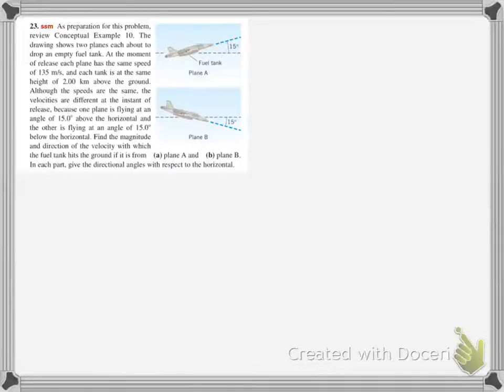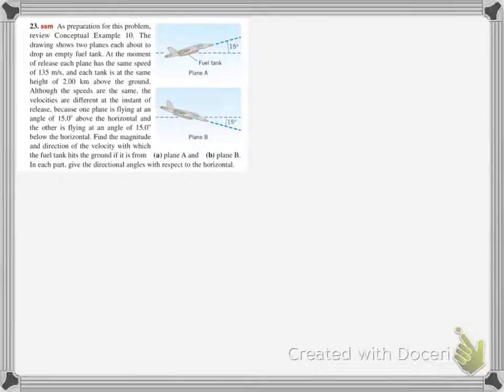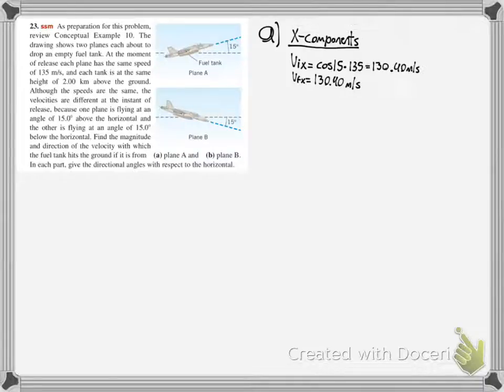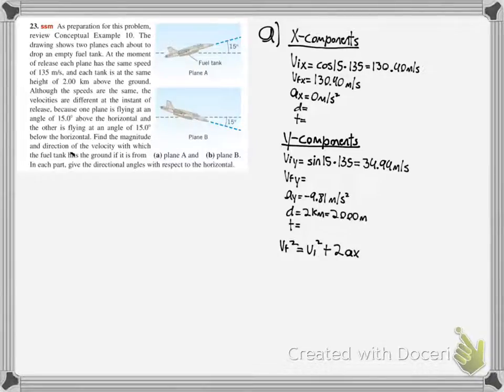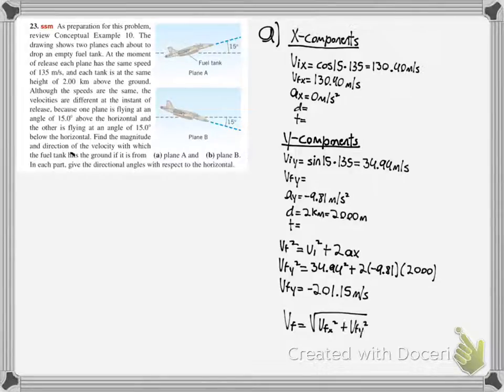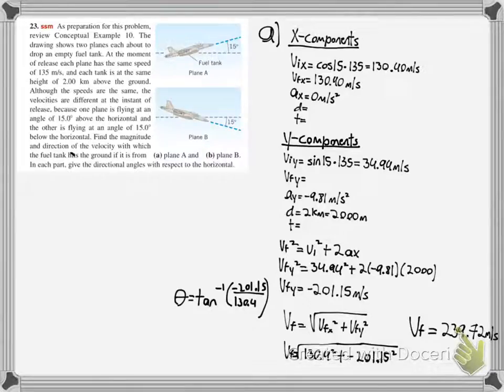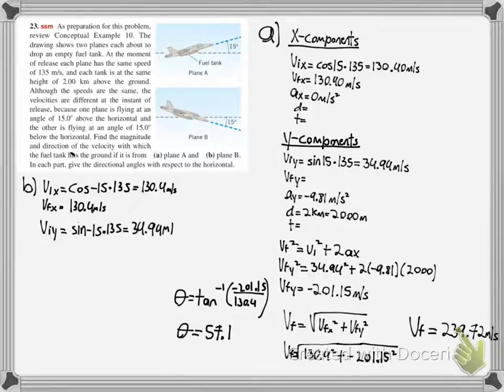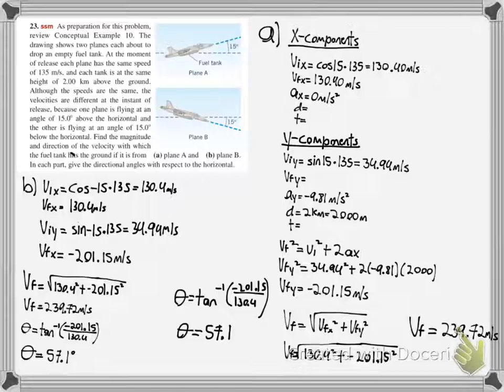CH 03 P23 (STUDENT)